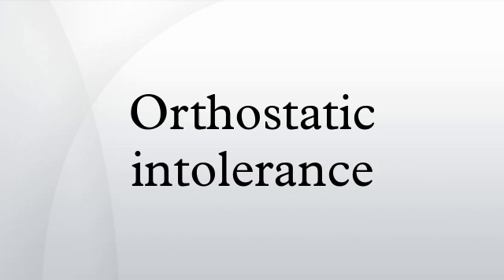Orthostatic intolerance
Orthostatic intolerance is the development of symptoms when standing upright which are relieved when reclining. There are many types of orthostatic intolerance. OI can be a subcategory of dysautonomia, a disorder of the autonomic nervous system occurring when an individual stands up.
It affects more women than men, usually under the age of 35.